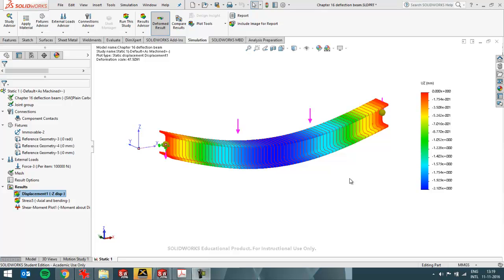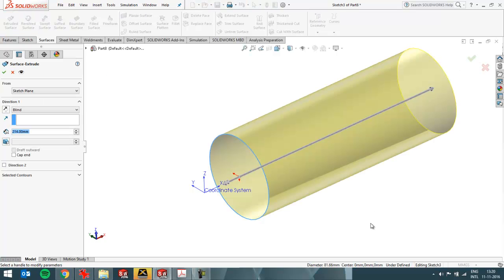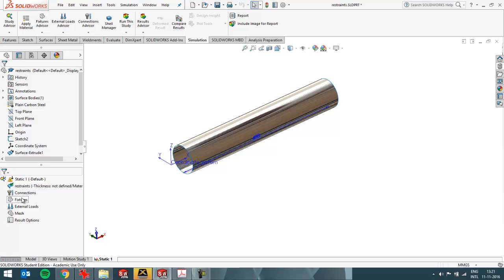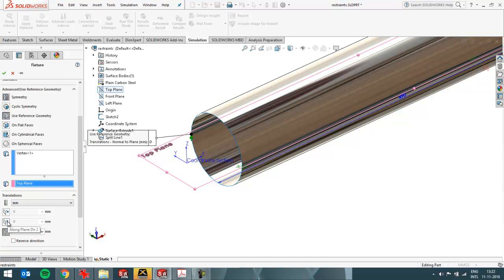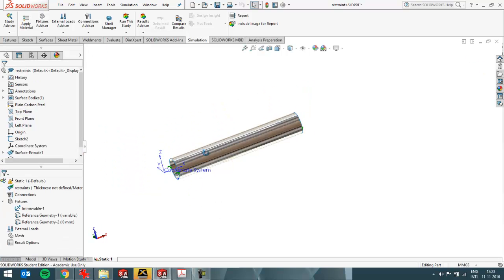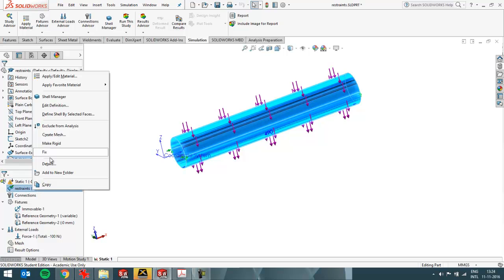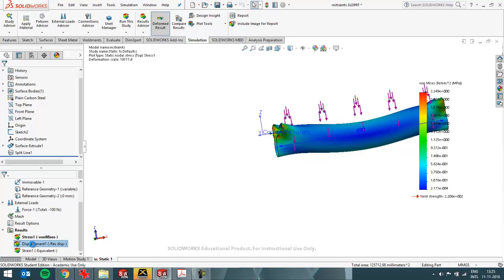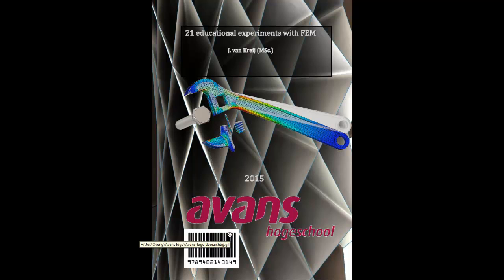Chapter 17 restraints on cylindrical beam - shell elements - FEM analysis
Applying restraints that correspond to a beam analyisis to an analysis with shell-elements in SolidWorks